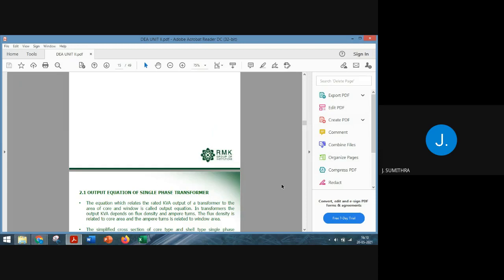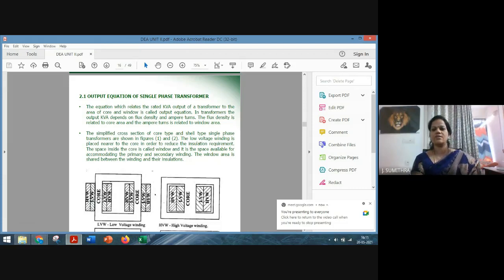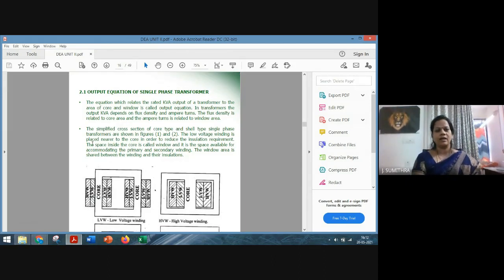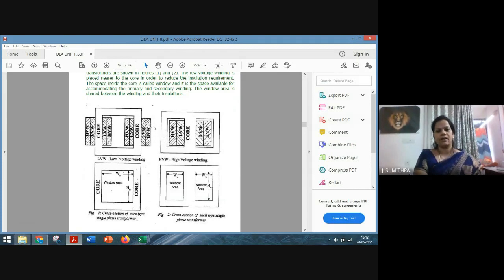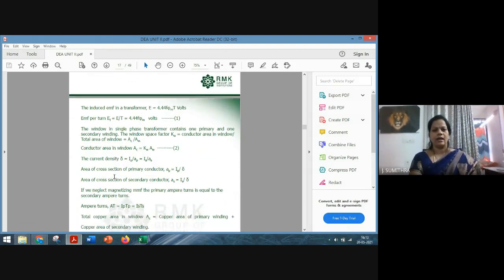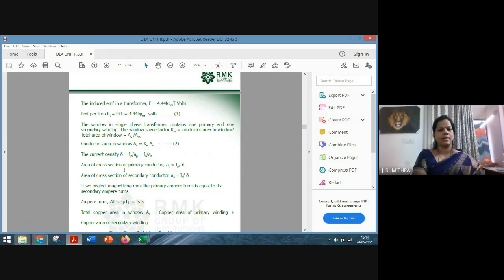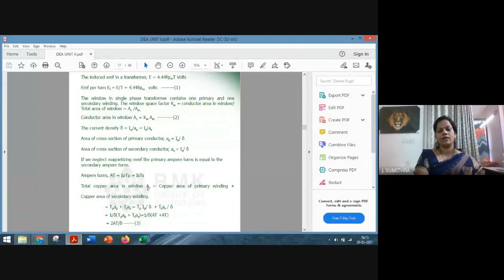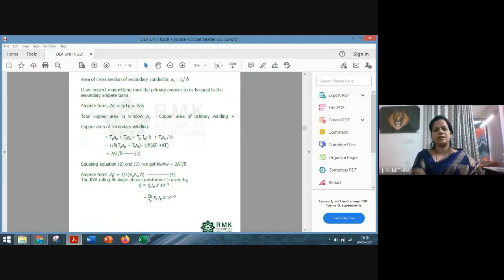Output Equation of Transformers